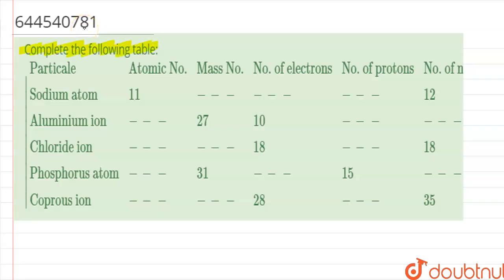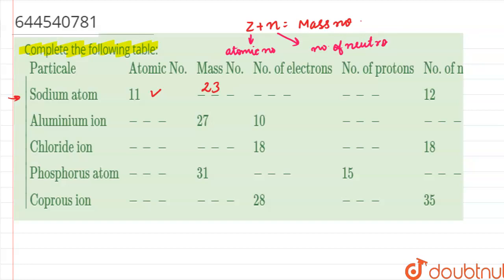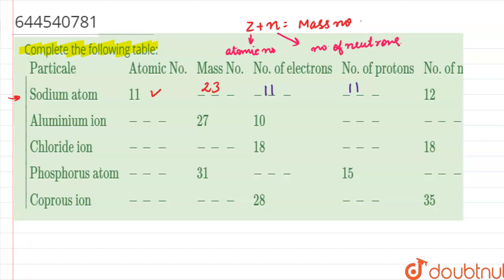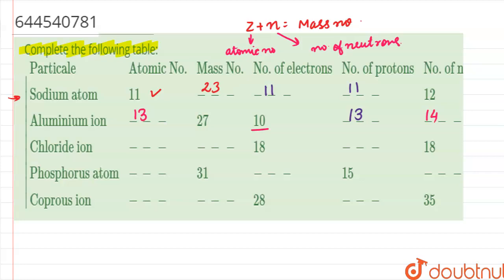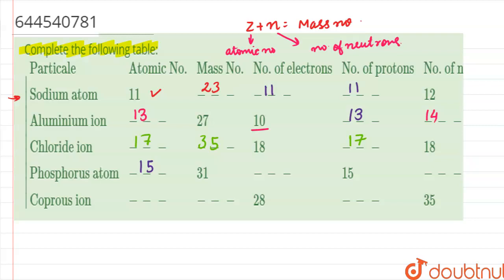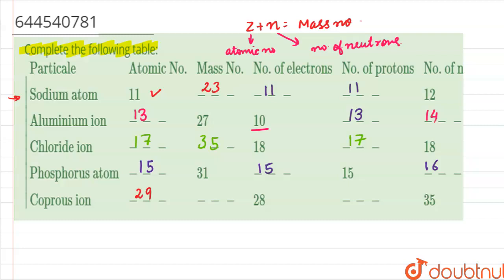Complete the following table: |{:(Particale,Atomic No.,Mass No.,No. of electrons,No. of protons,...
Complete the following table: |{:(Particale,Atomic No.,Mass No.,No. of electrons,No. of protons,No. of neutrons),(Sodium atom,11,---,---,---,12),(Aluminium ion,---,27,10,---,---),(Chloride ion,---,---,18,---,18),(Phosphorus atom,---,31,---,15,---),(Coprous ion,---,---,28,---,35):}|
Class: 12
Subject: CHEMISTRY
Chapter: NUCLEAR CHEMISTRY
Board:IIT JEE

👉 Have Any Query? Ask Us.